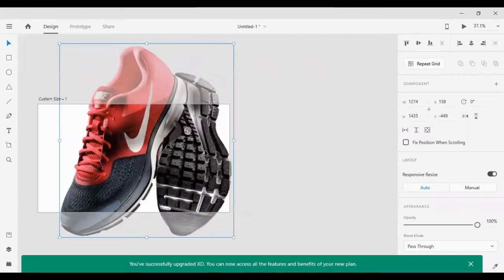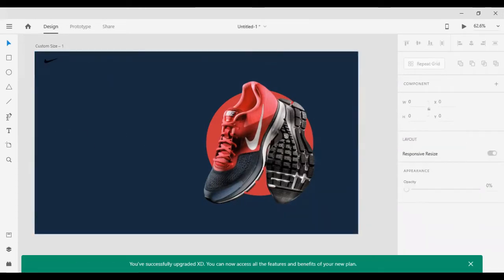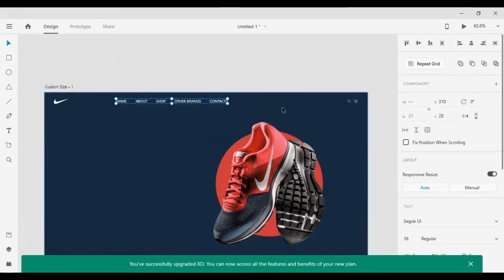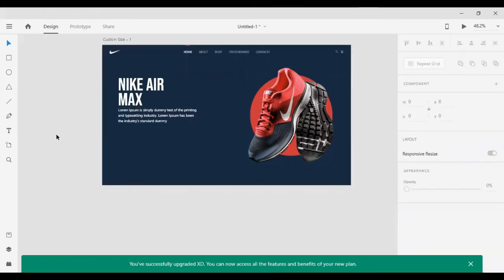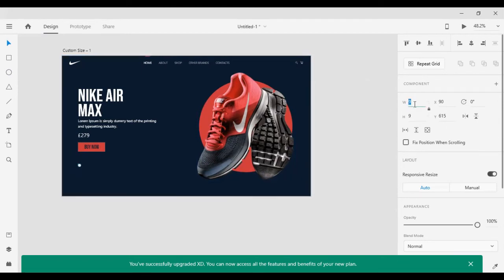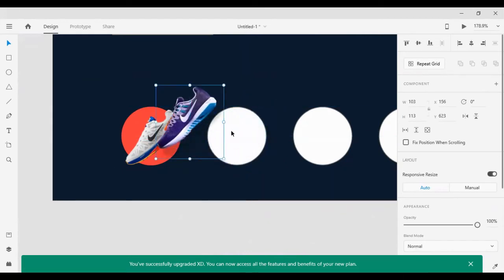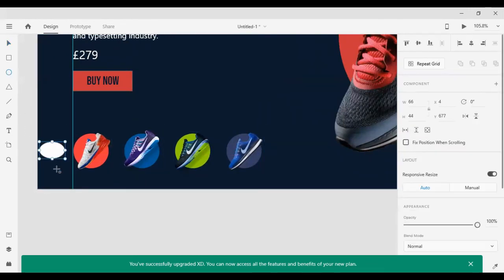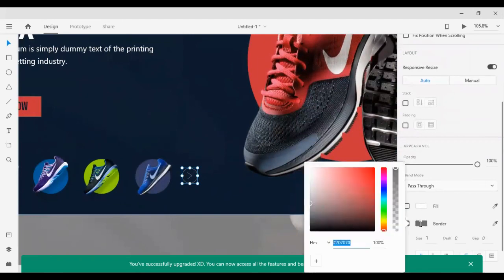UI Design Tutorial Adobe XD - Nike Web App UI design Adobe XD Tutorial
In this video, we will be Designing a web UI in Adobe illustrator, yes Adobe illustrator may not be for UI and Web design but I love using Adobe illustrator so I made a tutorial on how to do UI design with the package